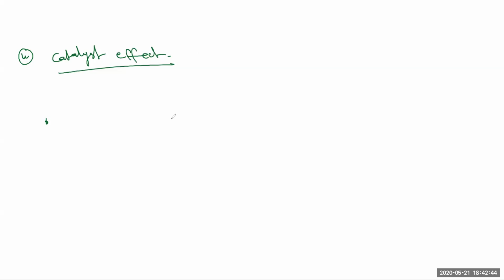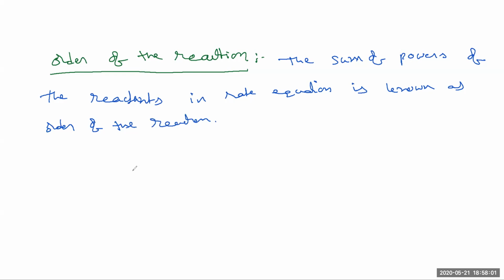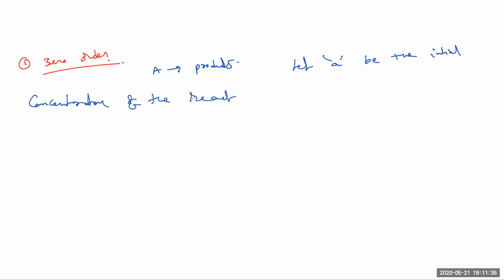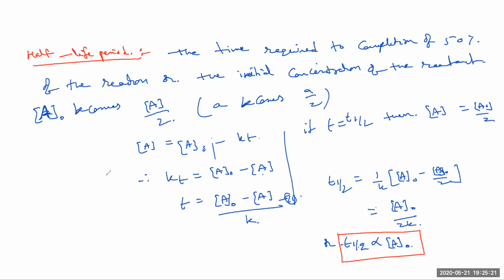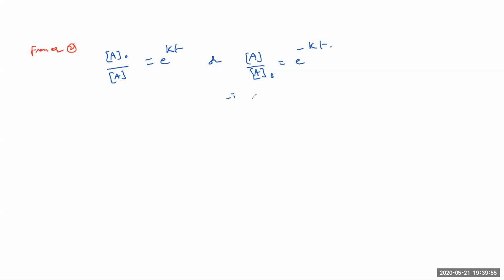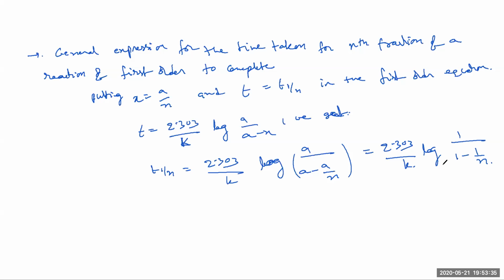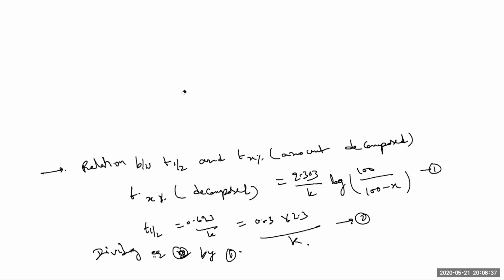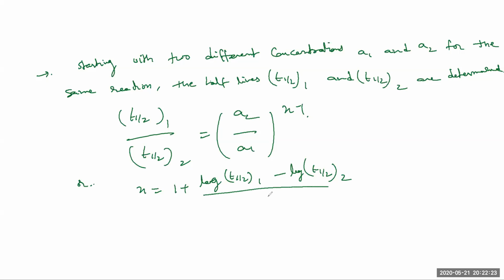CHEM XII CHEMICAL KINETICS-2